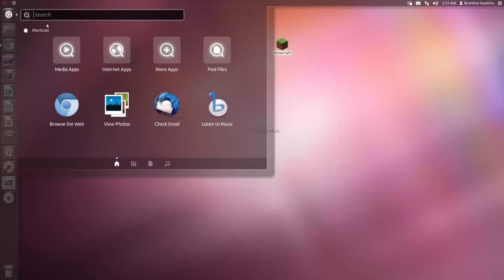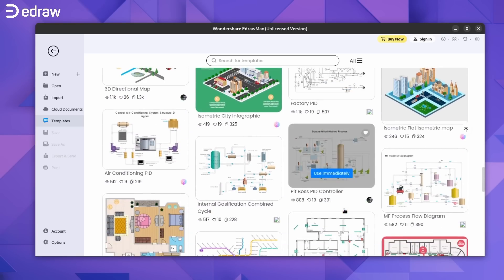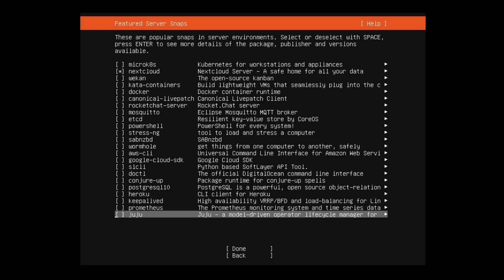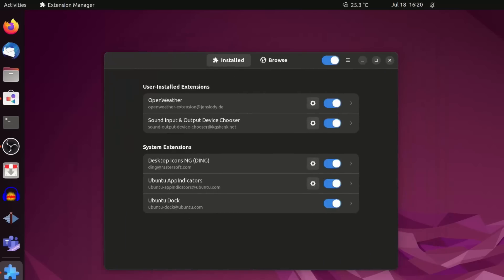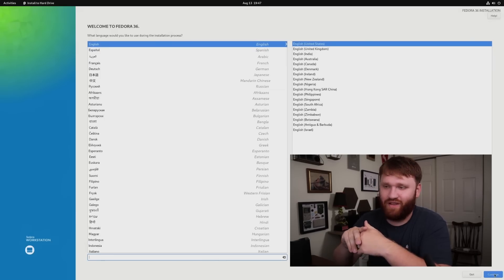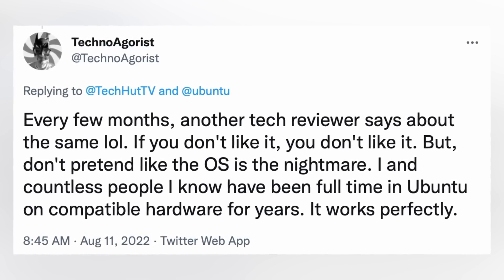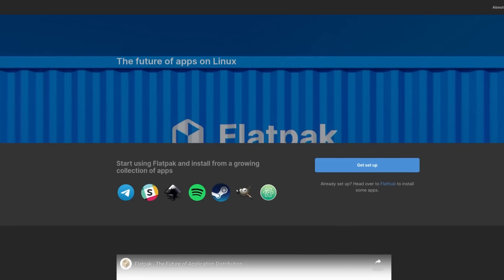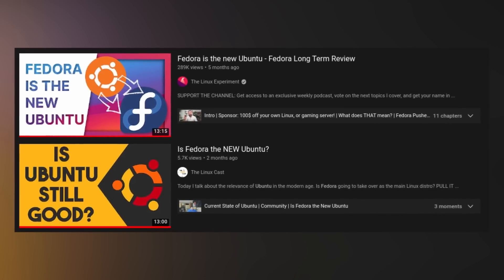I switched to Ubuntu....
I hate making video that come off as negative, but ultimately I would love for Ubuntu to succeed and have it as one of the options that I’m able to recommend to anyone no matter your skill set. In the current state I cannot recommend Ubuntu as a desktop operating system to anyone. It really sucks because Ubuntu is how I and may others started out with Linux, I just wish it was up to par with some of the other options we have.